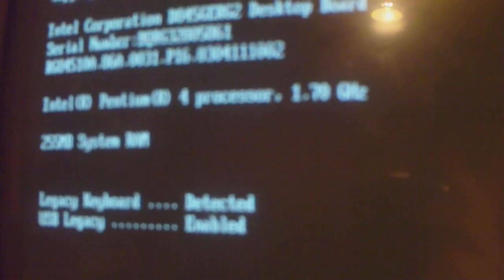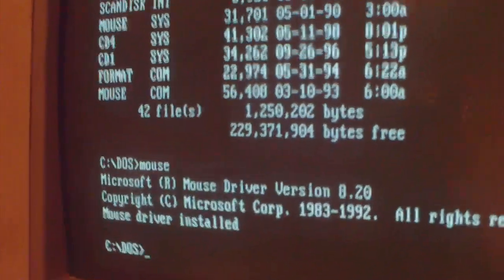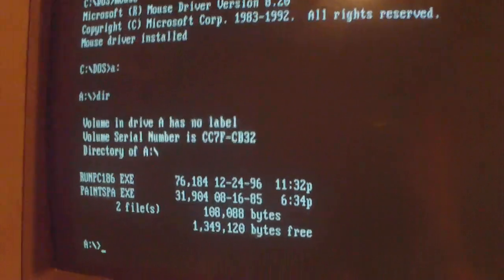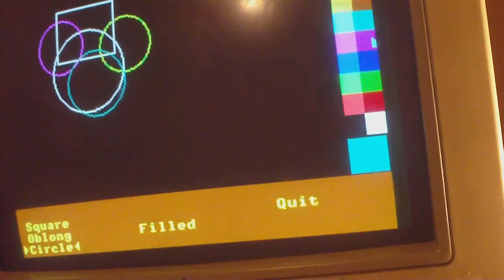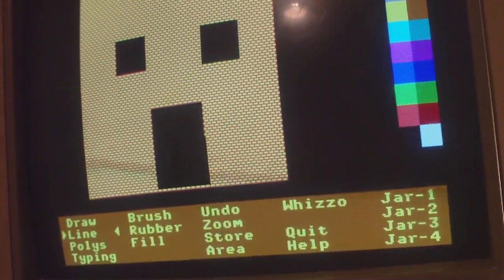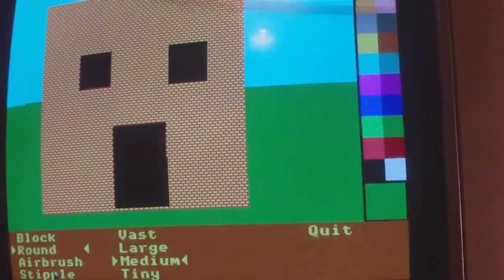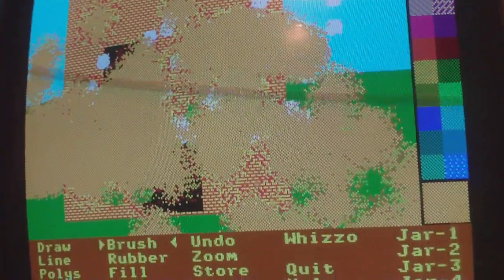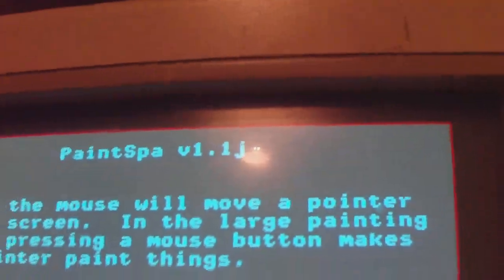A follow up to my PC 186 RM Nimbus Video, I now run PAINTSPA on a real pc (unemulated)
Old paintspa application which was part of the school software SPA was designed to run only on RM NIMBUS machines. However someone hacked RUNPC186 so it fooled the software. Heres it running on a more recent pentium 4 1.70ghz!